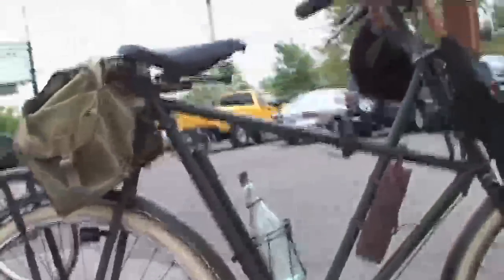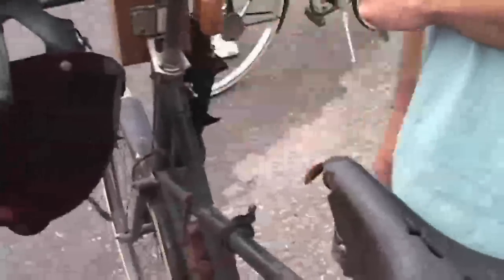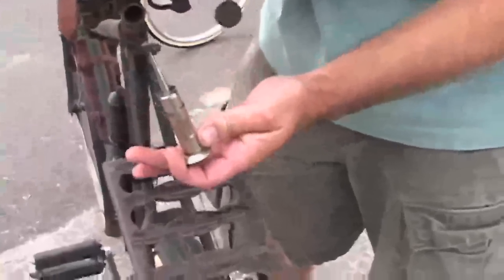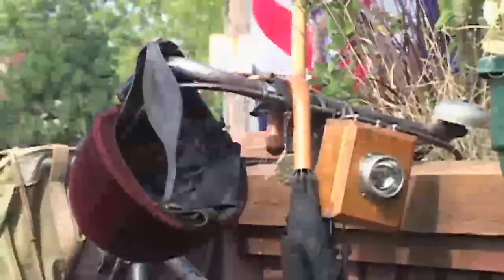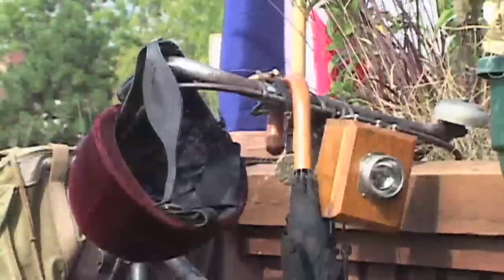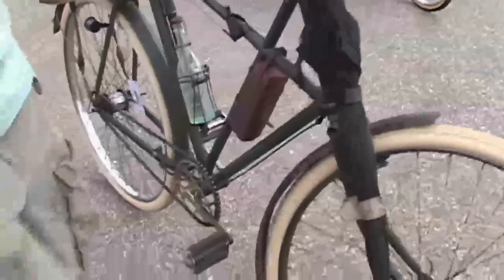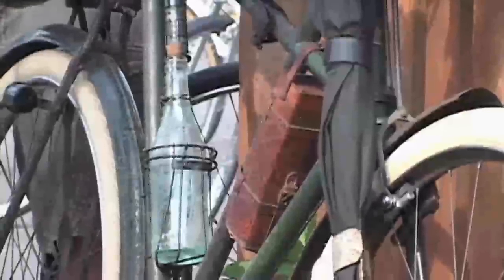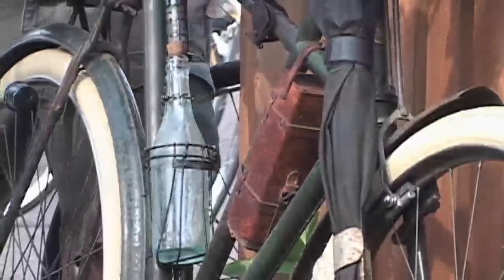1915 Raleigh X Frame Bicycle at 2009 All British Cycling Event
Winner of the Peoples Choice award at the tenth annual All British Cycling Event on September 20, 2009 held at Barley John's Brew Pub in New Brighton, Minnesota. For information on next year's events please